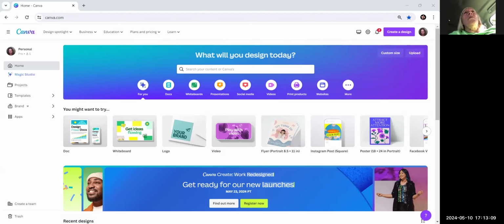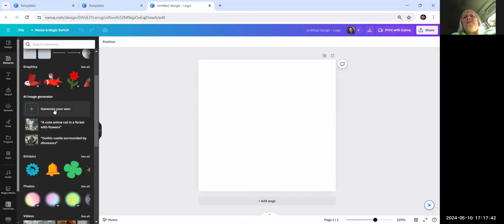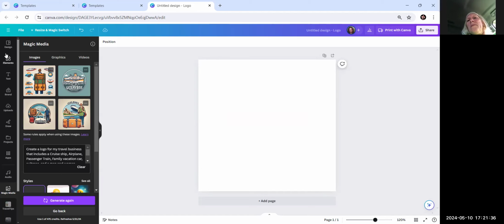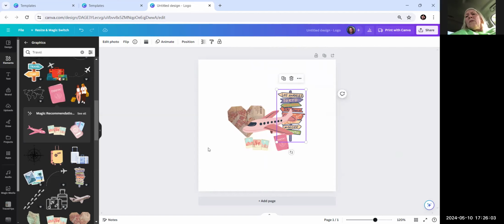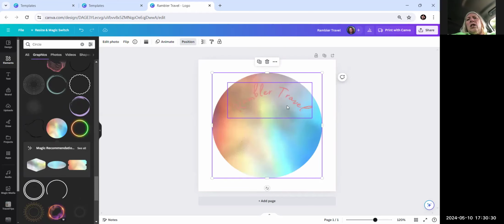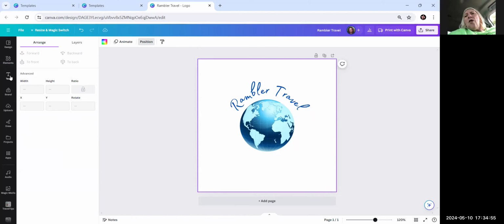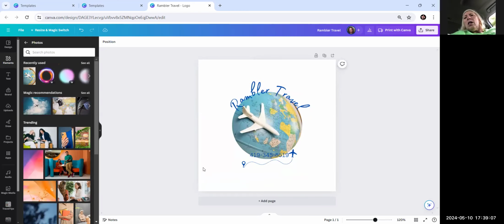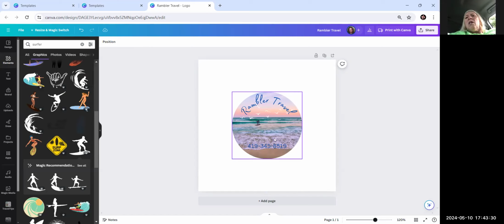Creating LOGOS in Canva